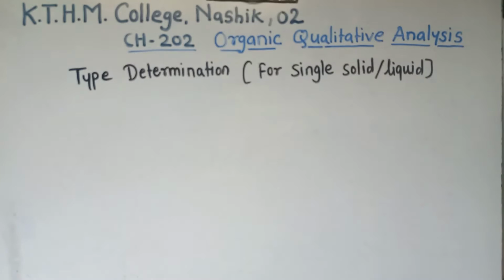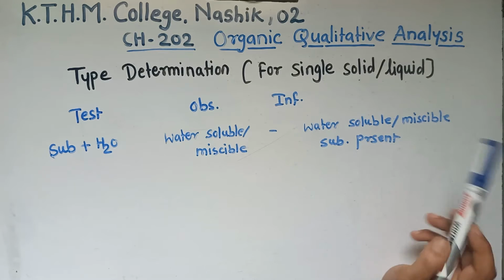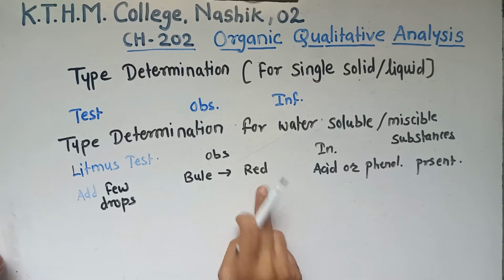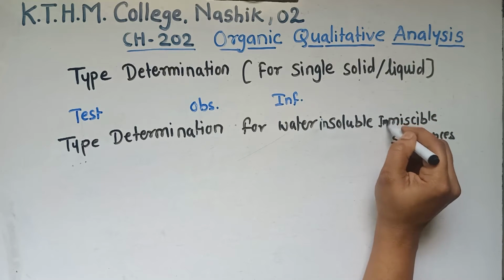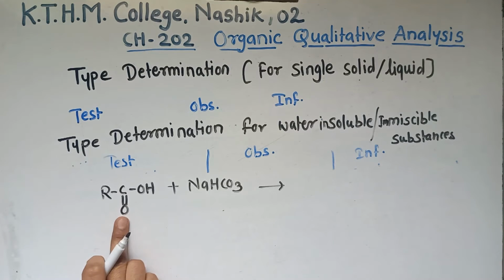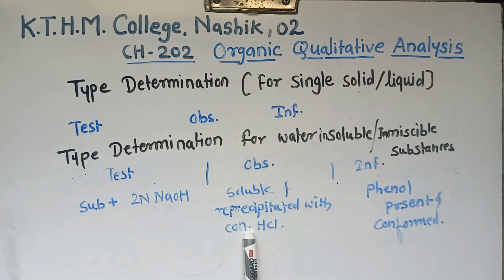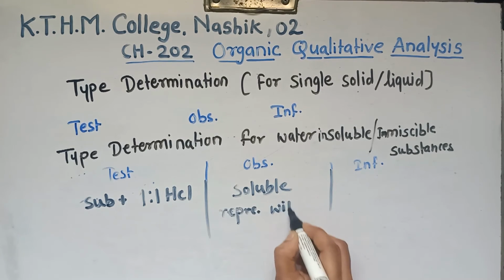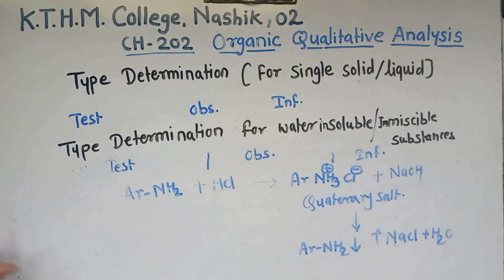F.Y.B.Sc.| (Chemistry) | Semester II | CH -202: Analytical Chemistry | Mrs P.S.Patil. I Lecture -4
Lecture :4
Chapter 3: Qualitative Analysis Of Organic Compounds
Topic : Type determination for single solid/liquid